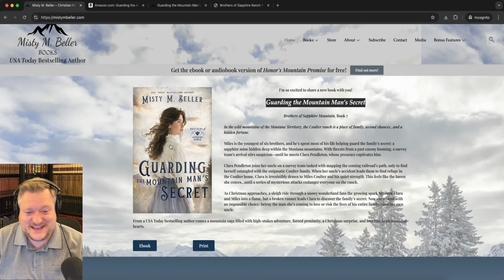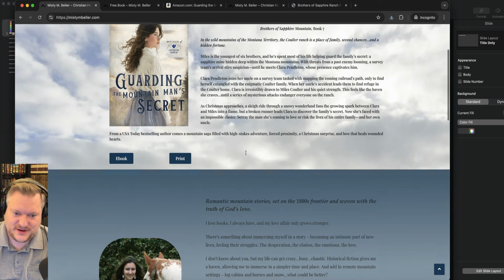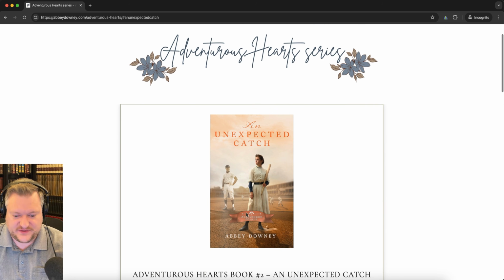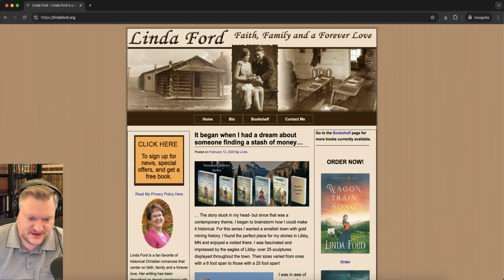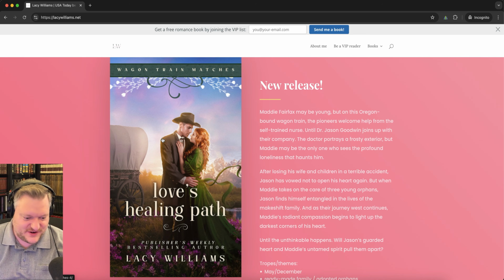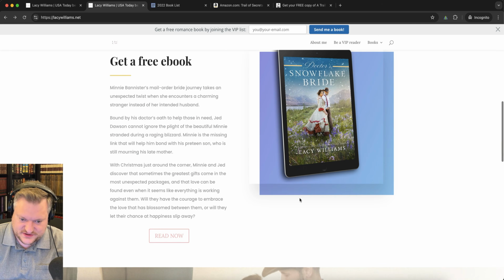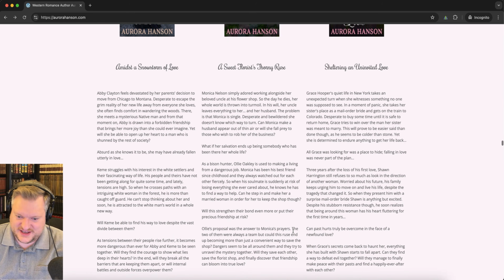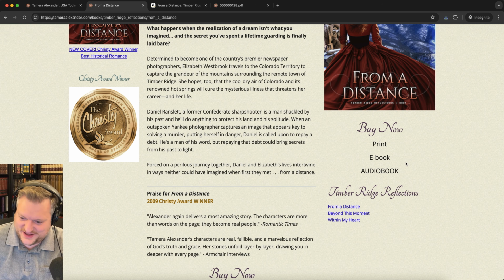Author Website Review: Christian Historical Romance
How effective is your author website? In this week’s episode of Novel Marketing, I review the websites of top Christian Historical Romance authors, analyzing what they’re doing well and where they could improve. From SEO wins to missed opportunities, you’ll discover practical ways to enhance your own website.

Find out:
✅ What bestselling authors get right about website design
❌ Common mistakes that could cost you readers and sales
💡 Simple fixes to improve SEO, navigation, and revenue

Listen in or read the blog version to explore strengths and weaknesses in website design and functionality that you can apply today.
This episode is an experiment! Let me know if you’d like to hear more website reviews in future episodes!

00:00 Introduction
01:04 Misty M. Feller
10:06 Abbey Downey
16:46 Linda Ford
22: 46 Lacy Williams
30:33 Aurora Hanson
35:16 Tamara Alexander